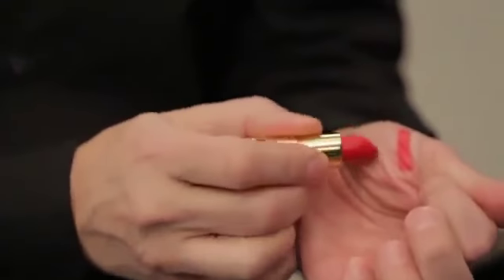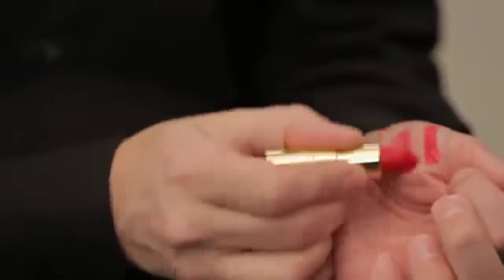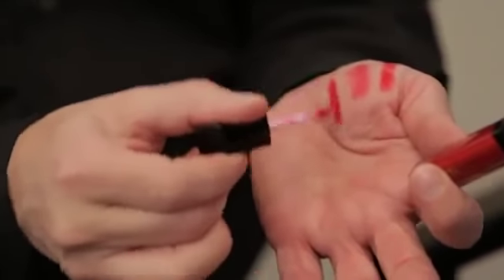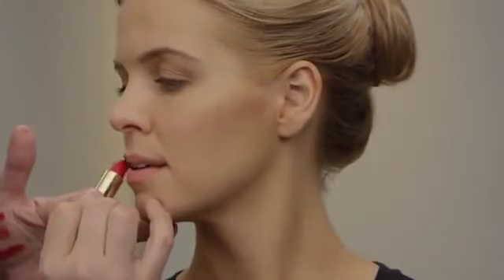Artistry Makeup Tips - Mengaplikasikan Lipstrik Berwarna Merah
ARTISTRY Global Makeup Artist Rick DiCecca, berbagi tips bagaimana mengaplikasikan lipstik berwarna merah agar tampak sempurna di bibir Anda.